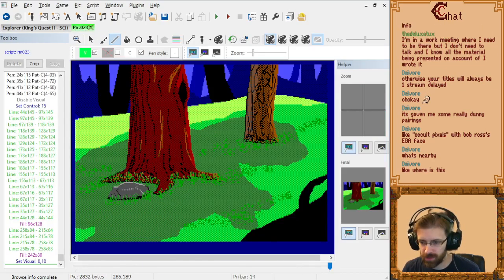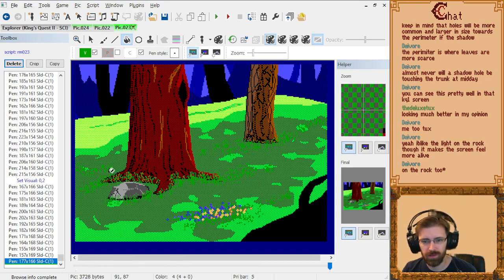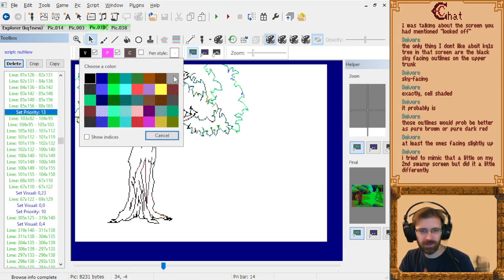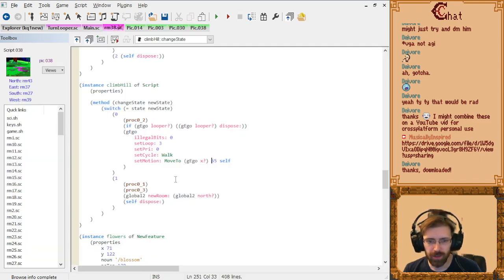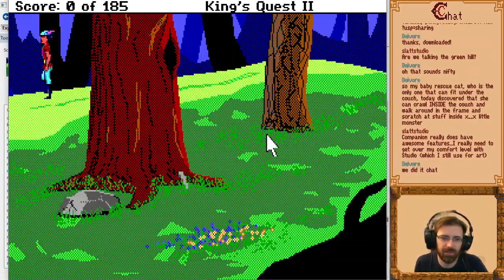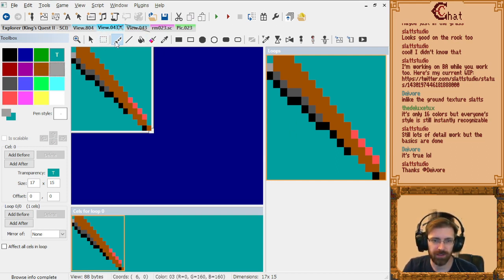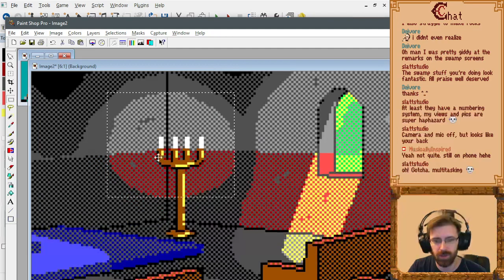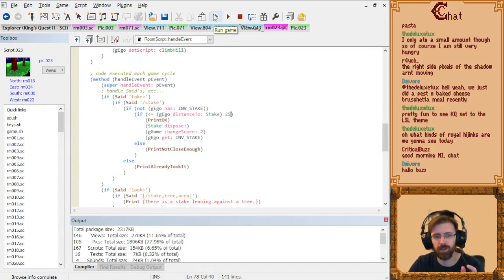King's Quest II SCI Dev Stream 28 - Polishing new BG/Animating monastery candelabra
Initially streamed on: 08/24/2021